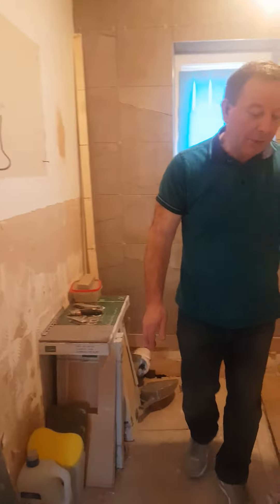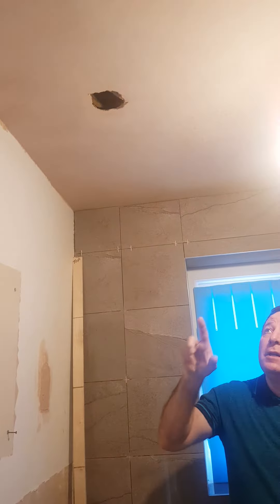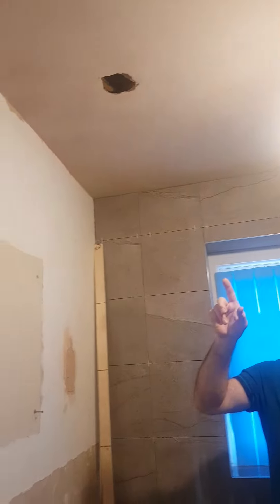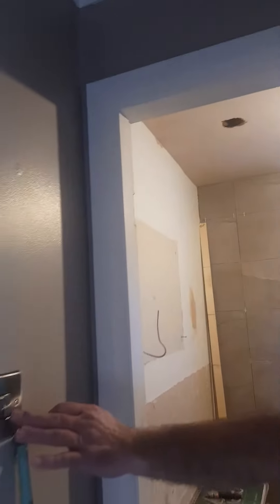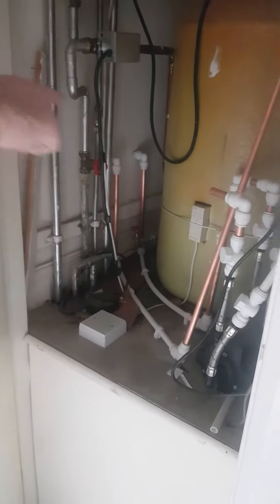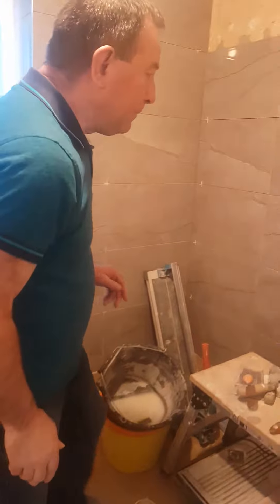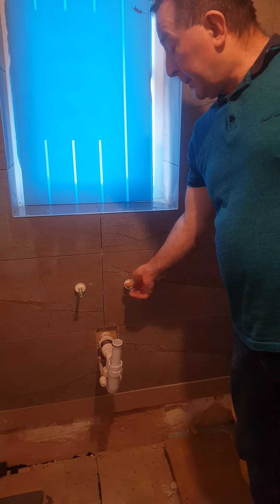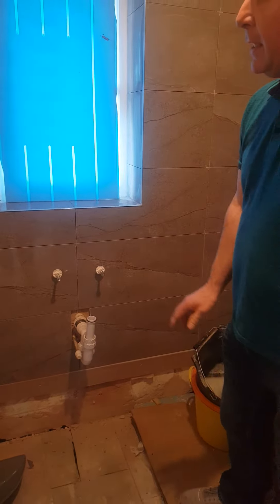Bathroom installation at Cedar Mews in Ashton-under-Lyne